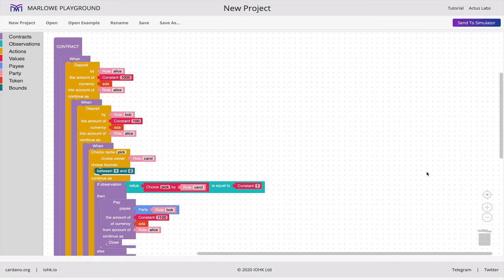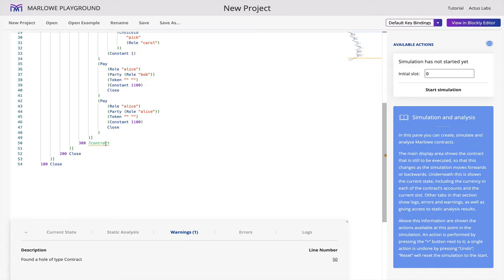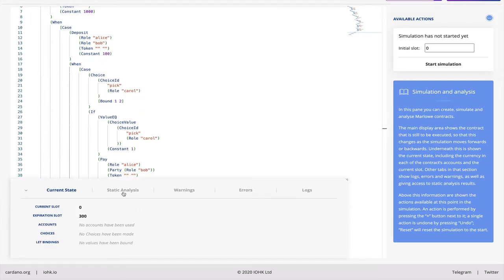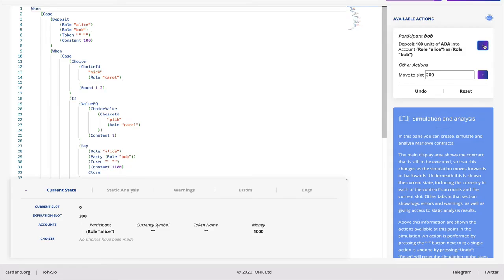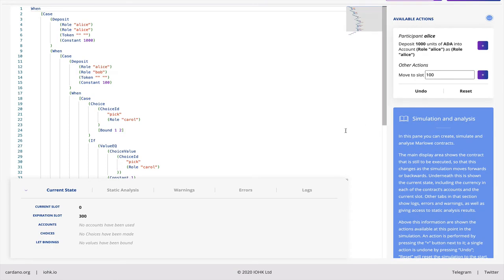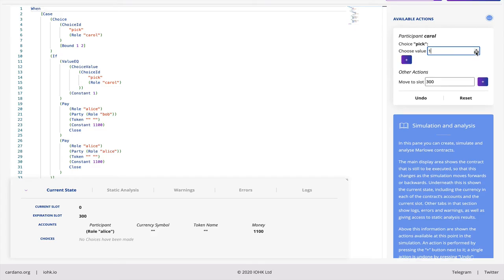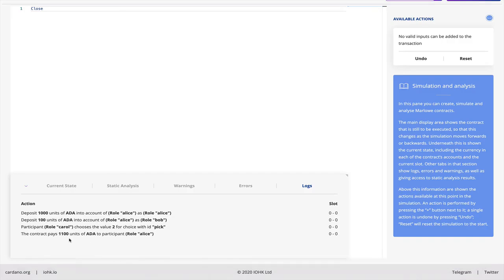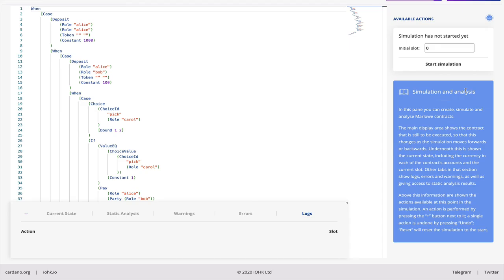Marlowe 16 Simulation in the playground - by Simon Thompson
Marlowe 16 Simulation in the playground - by Simon Thompson. With corrected English captions and subtitles translated into Spanish and French.